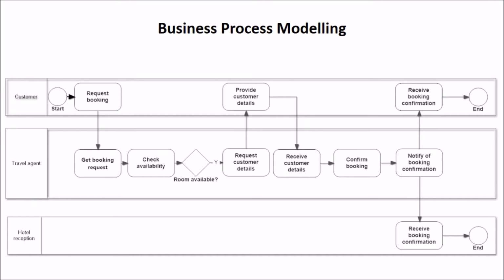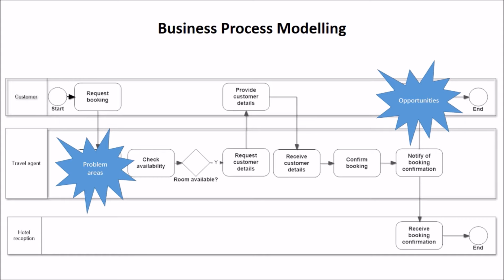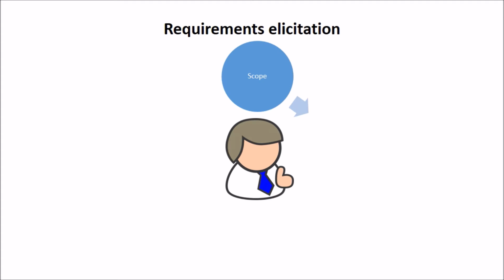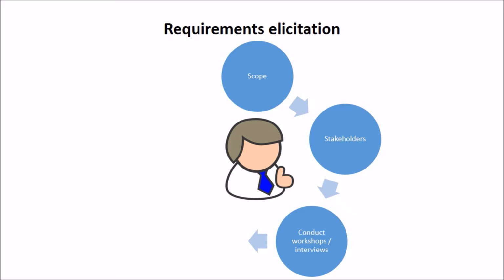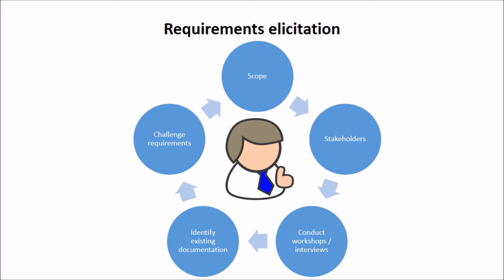The value of business analysts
If you want to understand the value business analysts bring then this video will explain their value to projects and businesses